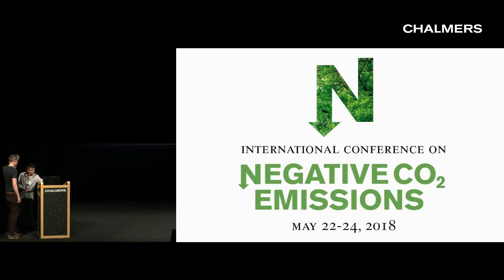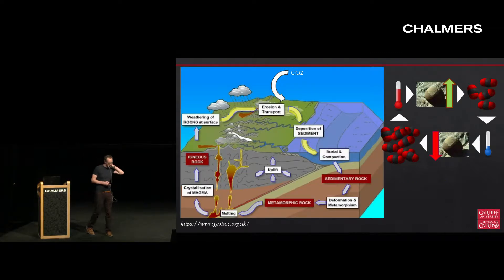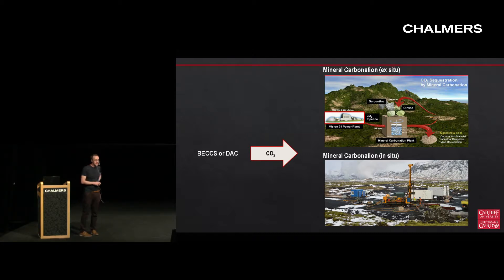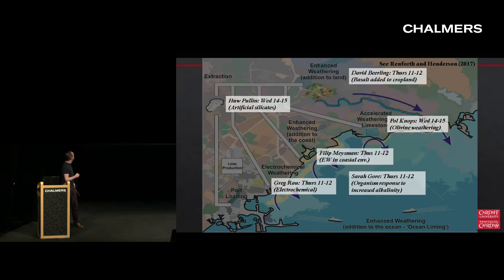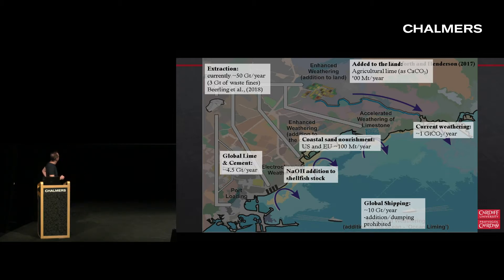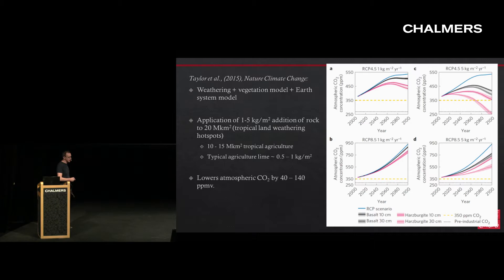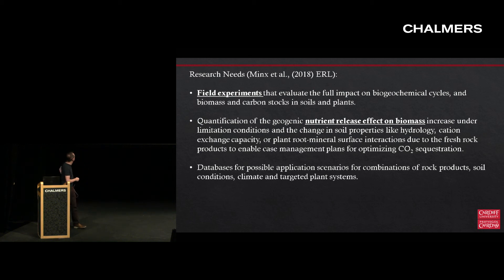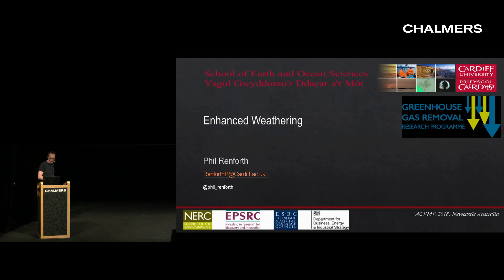Renforth (Keynote)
Enhanced weathering.